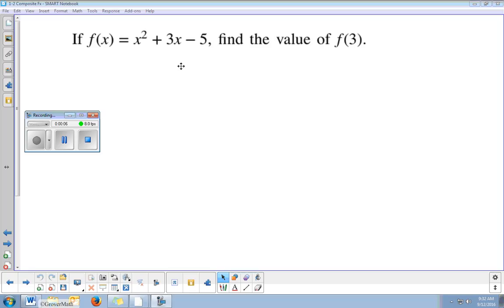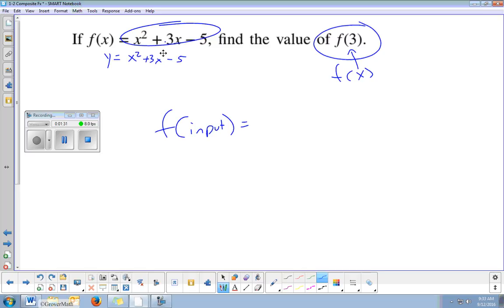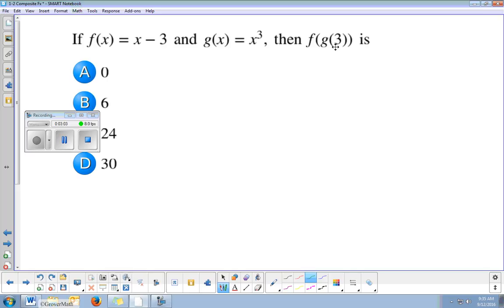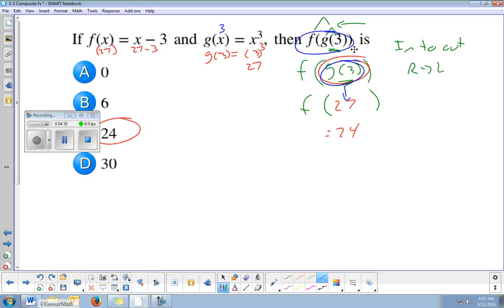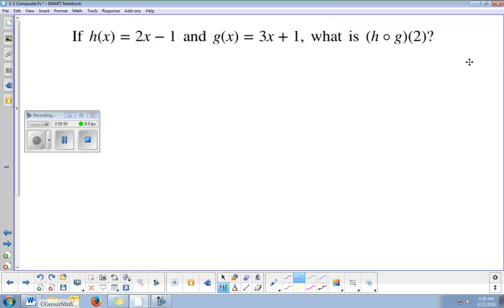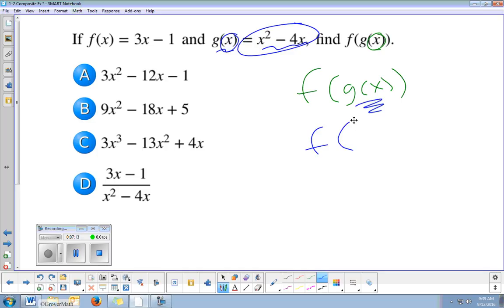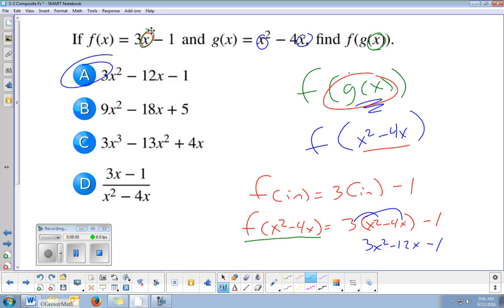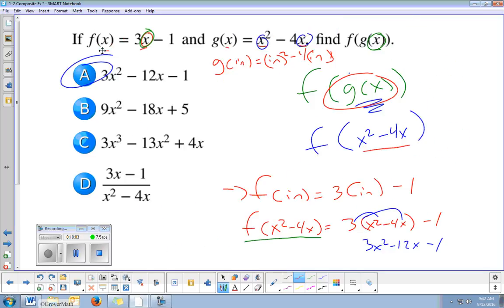Composite Functions A2CC